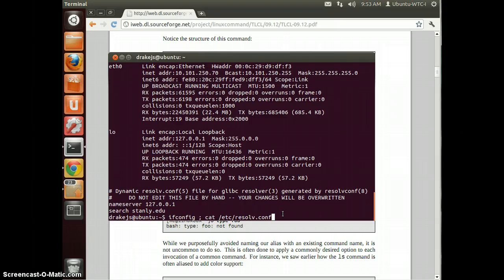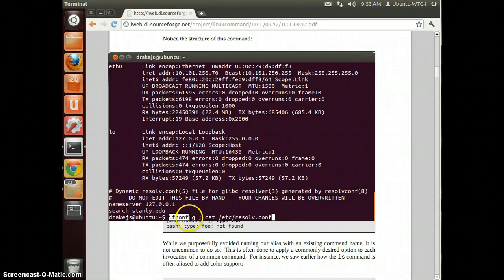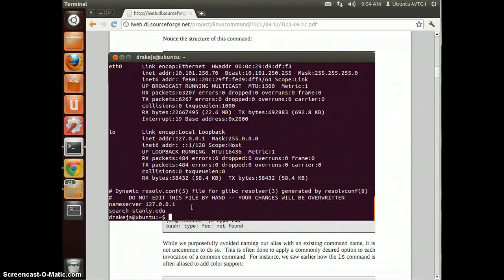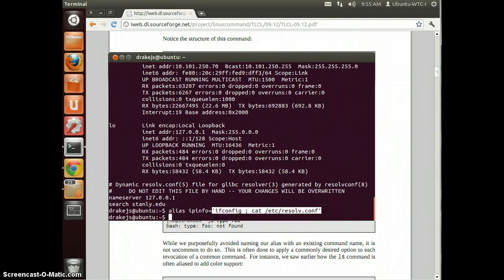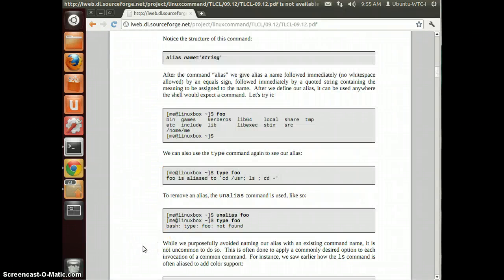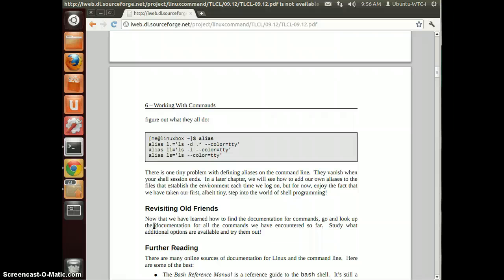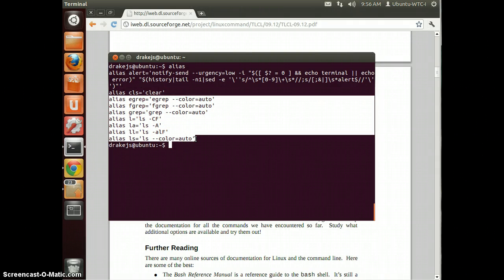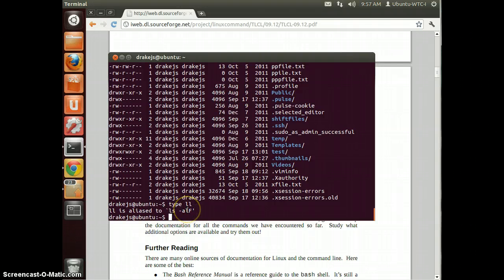man, apropos, help, alias Part 3